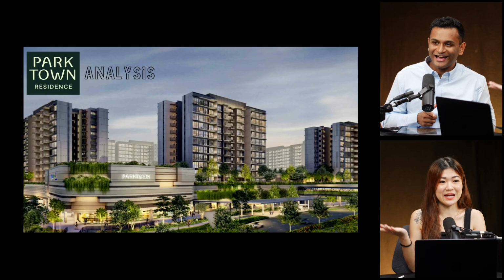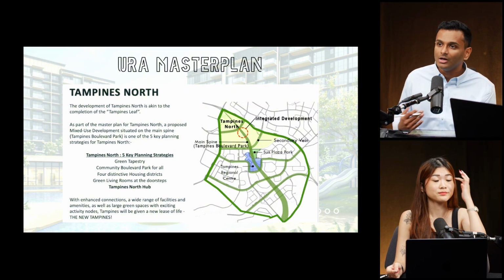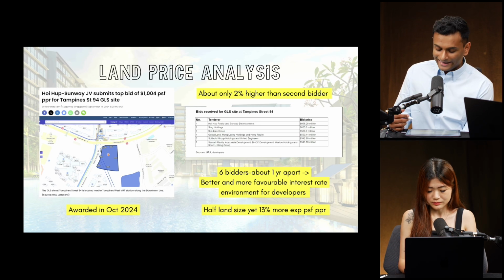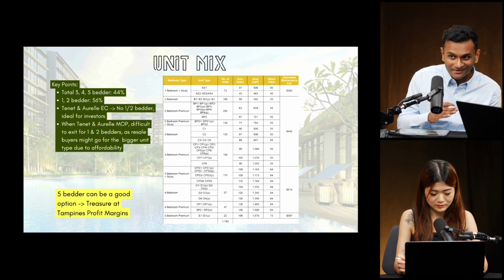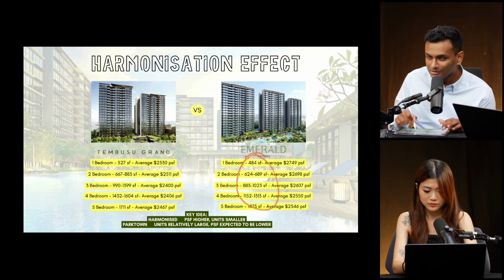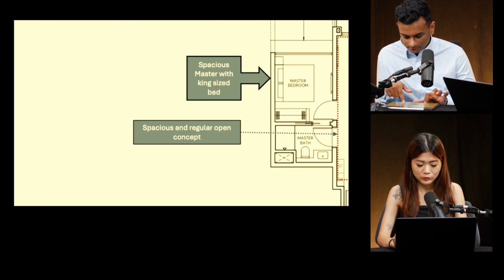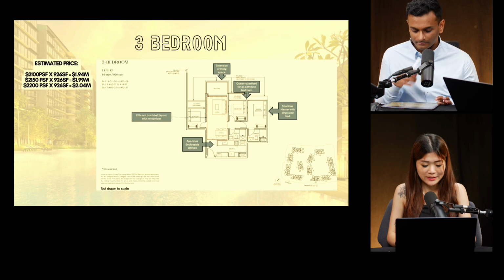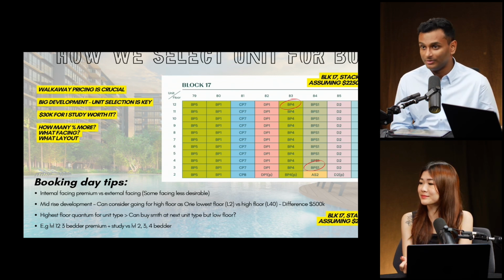Parktown Residences: Must Buy or Overhyped? | NEW LAUNCH REVIEW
Tampines North is an up-and-coming township, and with it comes Parktown—an exciting integrated condo with full facilities, a massive mall, and direct connectivity to the train station! As the second-largest condo in Tampines, it’s a game-changer. Discover how living in a condo surrounded by HDB flats can boost your property value and why HDB upgraders could be your perfect exit strategy. Is it a safe investment? We’ve got it all covered in this video!

Timestamps:
00:00 Introduction
00:44 Project Information
05:50 Tampines North Transformation
09:01 Integrated Development Size Analysis
10:39 Land Price Analysis
13:05 Site Plan
14:55 Balloting Tips!!!
15:56 Unit Mix and Distribution
17:47 Parktown vs. Surrounding Resale
19:39 Integrated Development Analysis
19:53 Sengkang Grand Inter-stack Anlysis
21:43 How Does Harmonisation Affect Prices?
22:43 Exit Strategy
24:13 Surrounding HDBs
25:47 1 Bedroom Floorplan and Price Analysis
27:12 1 Bedroom Rental Yield
27:50 2 Bedroom Floorplan and Price Analysis
28:42 2 Bedroom Rental Yield
29:24 2 Bedroom Premium Floorplan and Price Analysis
30:18 2 Bedroom + Study Floorplan and Price Analysis
31:29 2 Bedroom Floorplan and Price Analysis
32:03 3 Bedroom Floorplan and Price Analysis
33:35 3 Bedroom + Study Floorplan and Price Analysis
34:36 4 Bedroom Floorplan and Price Analysis
36:08 5 Bedroom Floorplan and Price Analysis
36:31 How to Select Units?